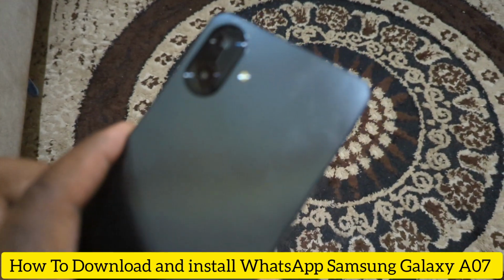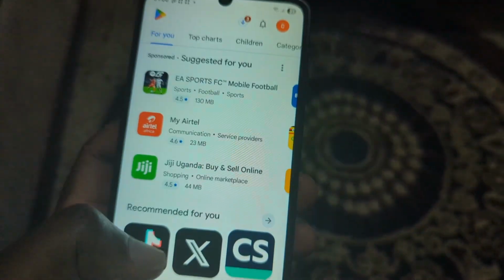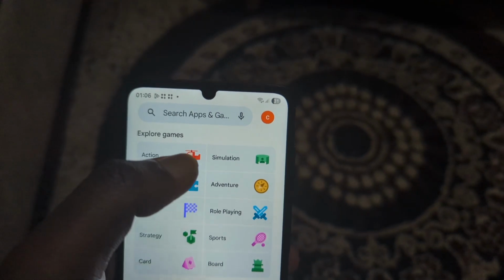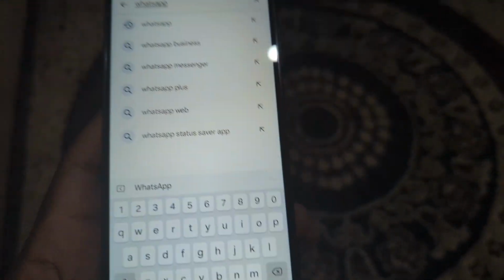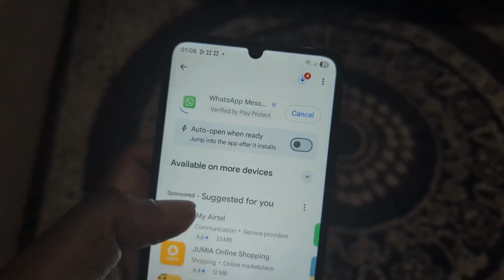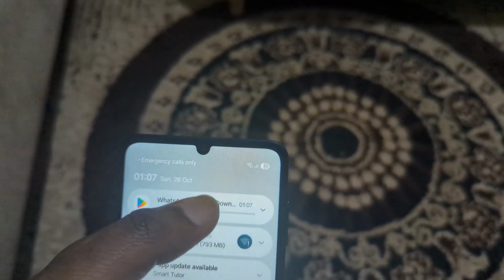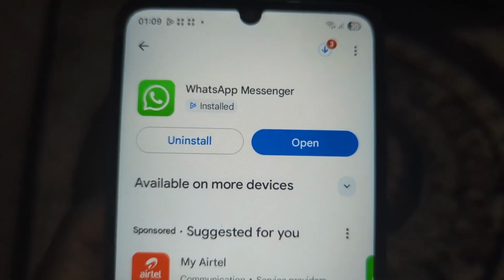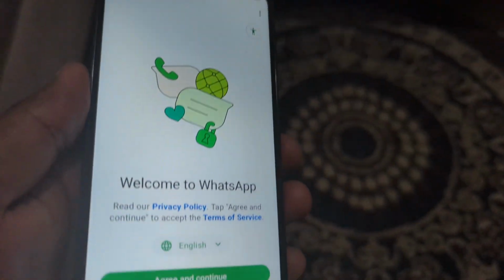How To Download and install WhatsApp Samsung Galaxy A07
let's learn how to download and install WhatsApp in a Samsung Galaxy A07